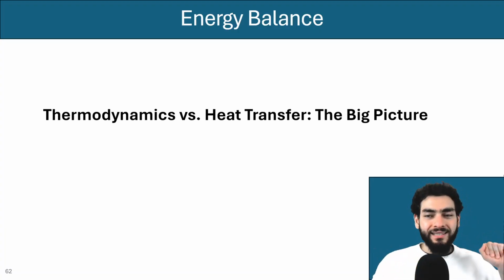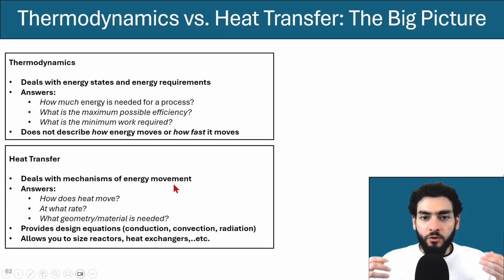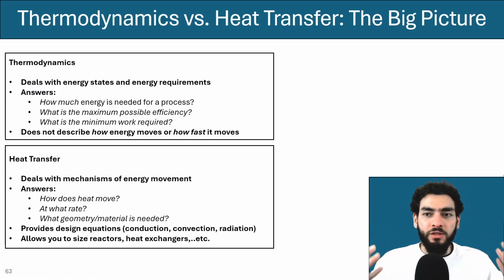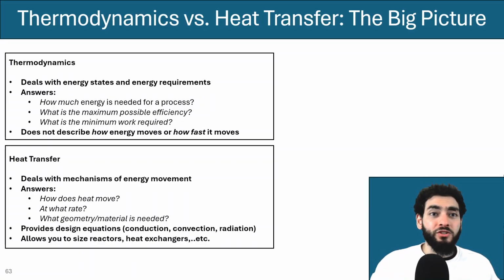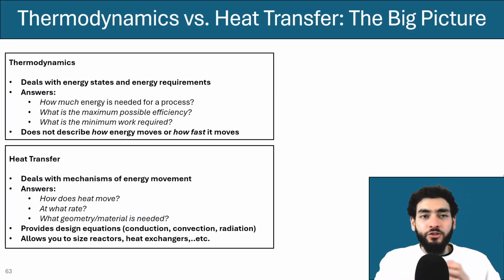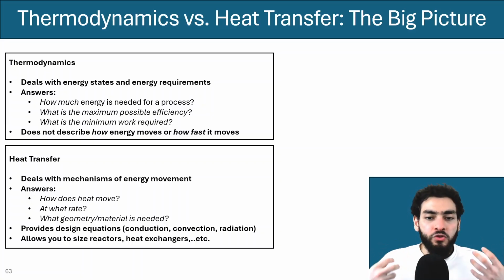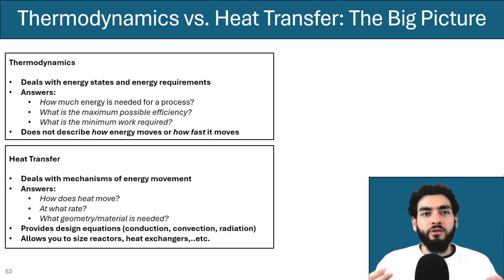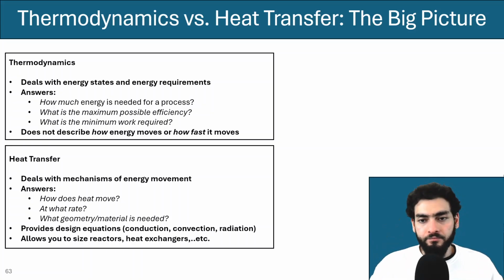Thermodynamics vs Heat Transfer Explained | Lecture 13 - Practical Heat Transfer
In this lecture, we step back and look at the big picture — how heat transfer fits within the overall energy balance of a system.

You’ll learn:

The key difference between thermodynamics vs heat transfer
Why thermodynamics focuses on energy amounts and limits
Why heat transfer focuses on rates and mechanisms
How both fields work together in real engineering design
Why heat transfer is essential for sizing equipment like heat exchangers
How to think about energy balance from a practical perspective

This lecture connects everything you’ve learned so far into a complete engineering framework.